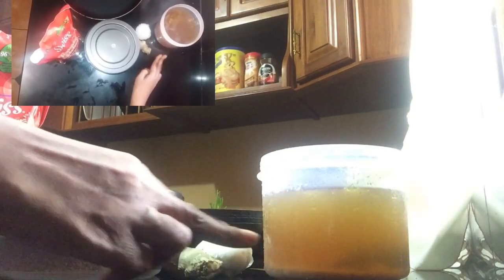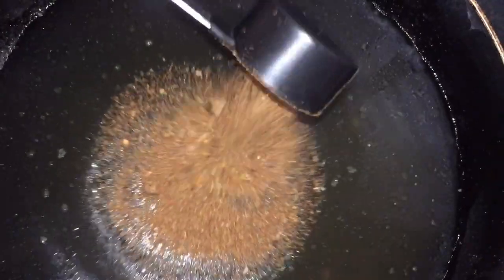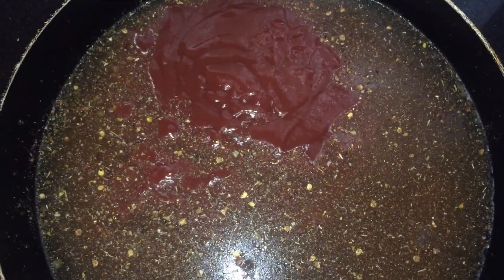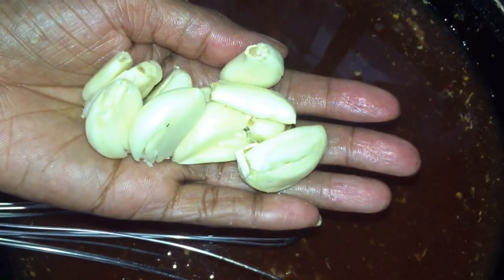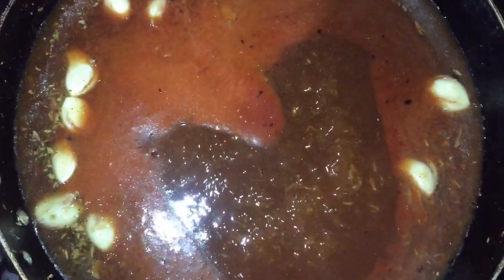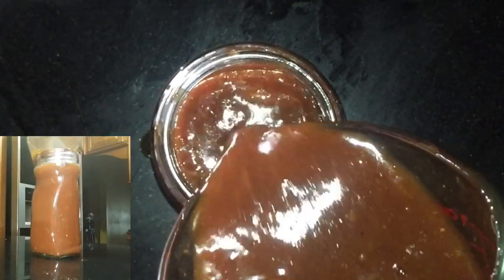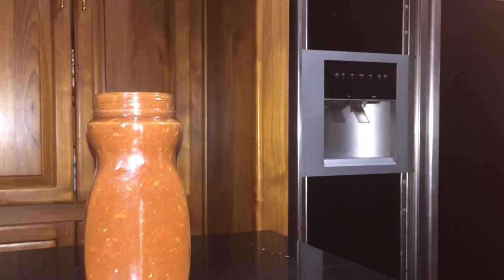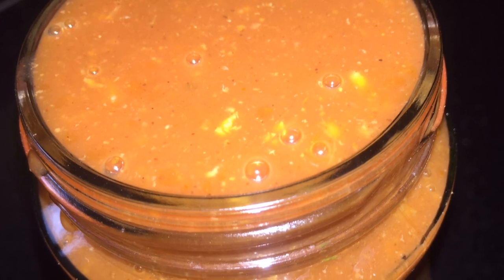urviewsmatters: How To Make Homemade Barbecue Sauce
🛑5 ingredients 🛑
2 cups of tomato ketchup
2 cups of broth
 1/8 of a cup Cajun seasoning
1/8 of a cup ginger
 1 head of garlic